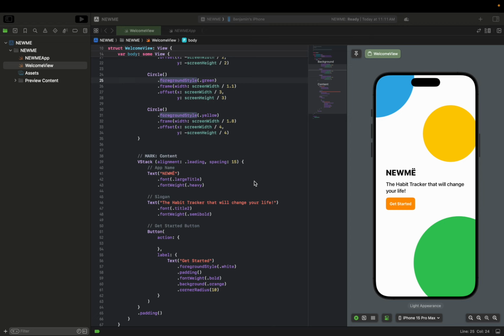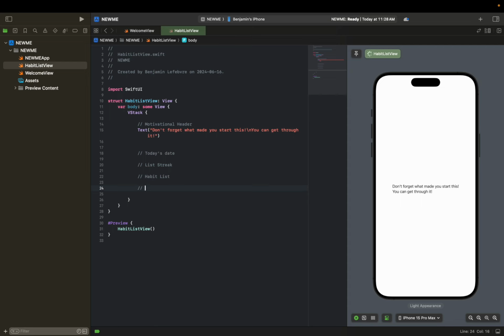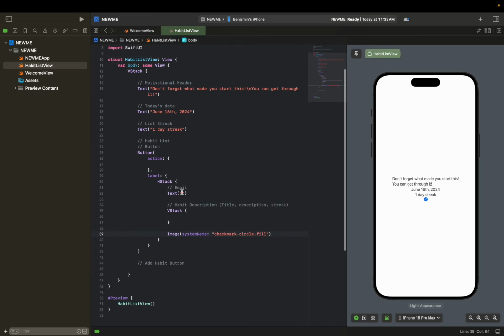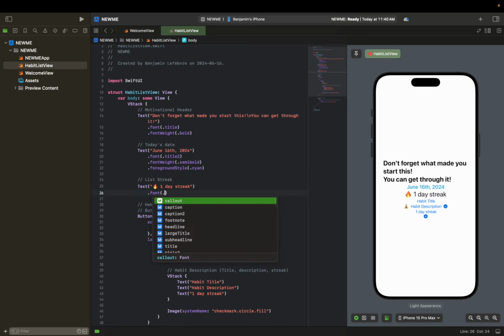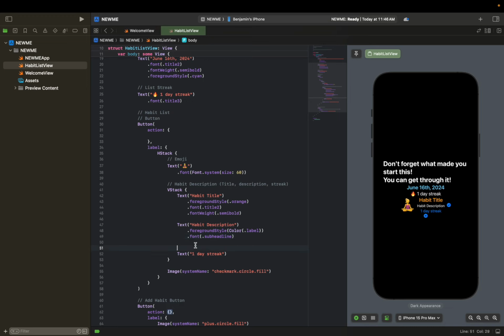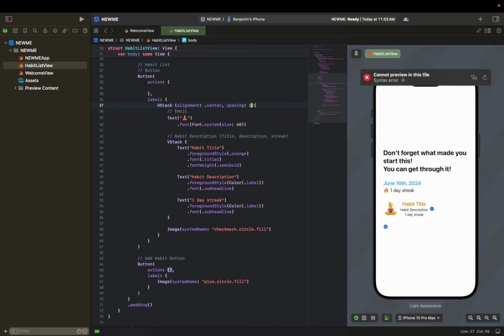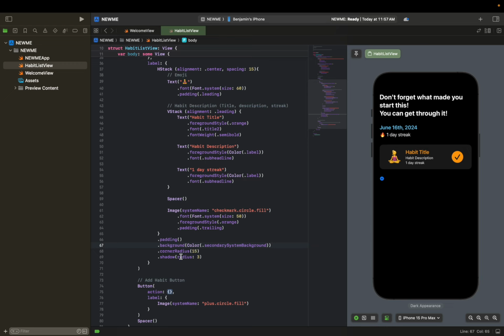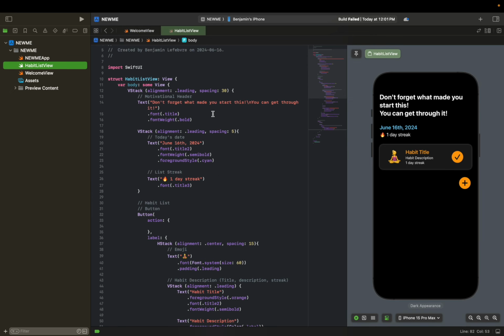Swift Habits Tracker Tutorial - Creating the UI for the Habit List View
In this video, we go over:
1- Our first little exercise
2- Building the UI for the HabitListView
3- How to implement SystemImage using SF Symbols
4- Work with Stacks to make an appealing UI

In the Next video, we will start working on the logic implementation